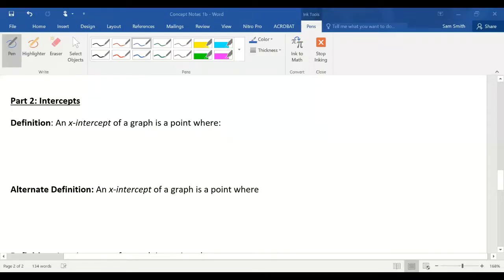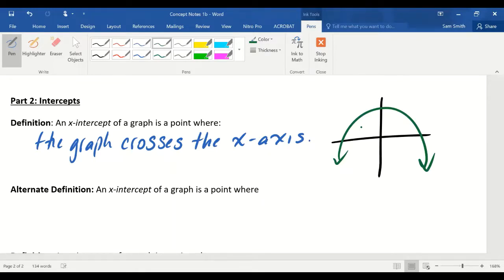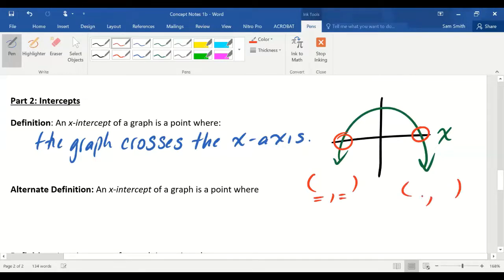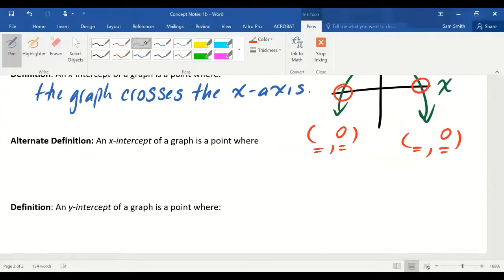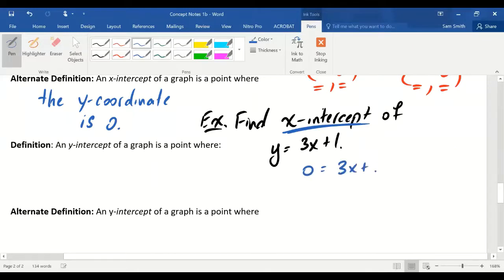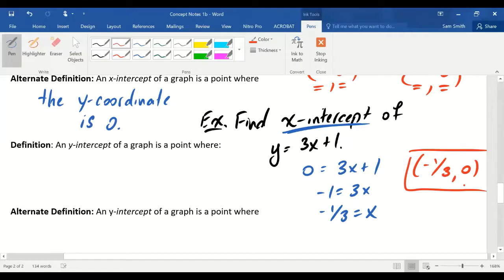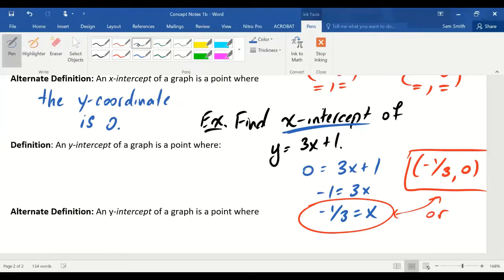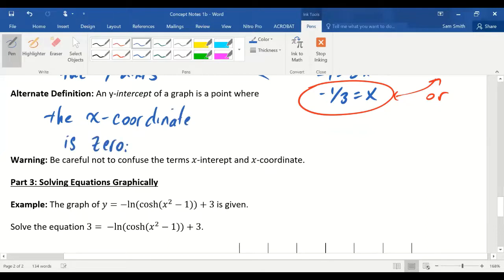Concepts of Algebra 04 - Intercepts